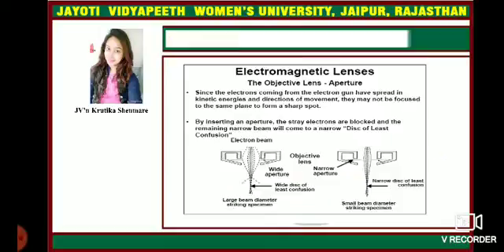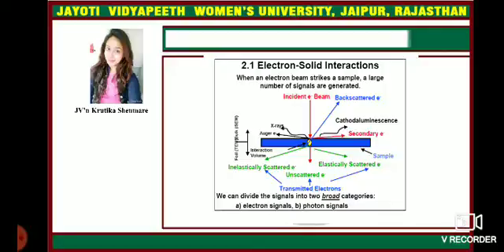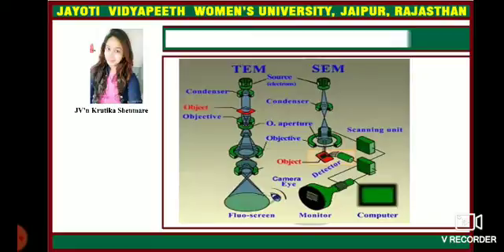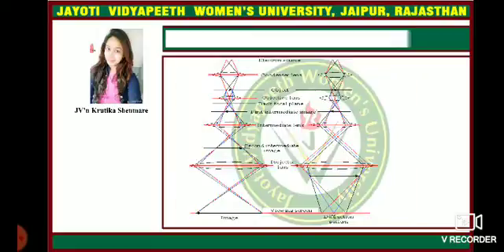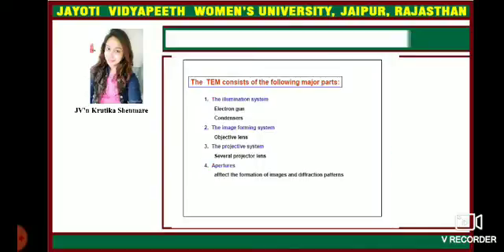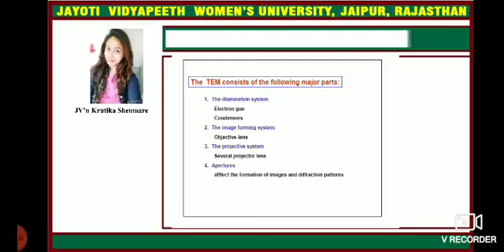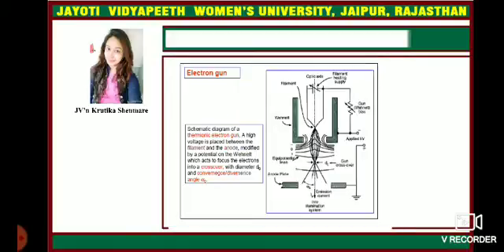8- TRANSMISSION ELECTRON MICROSCOPY